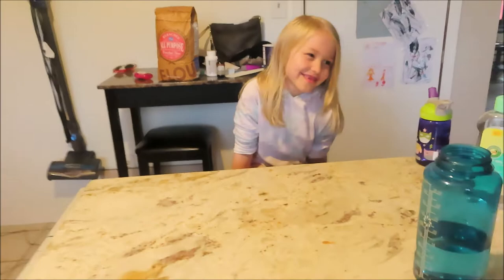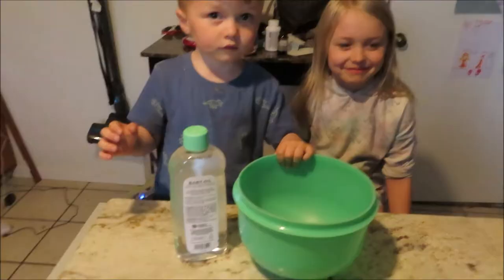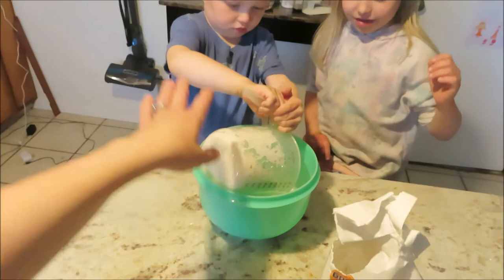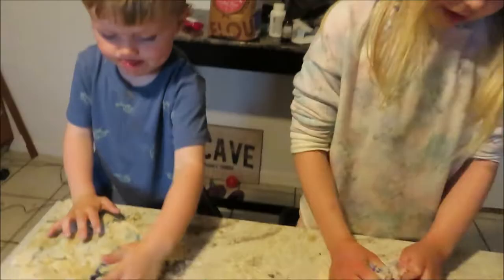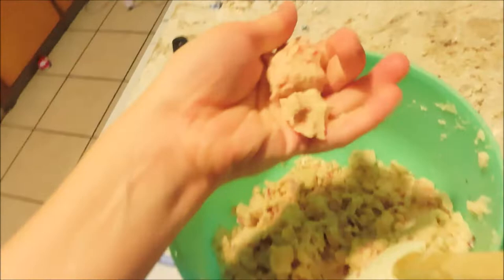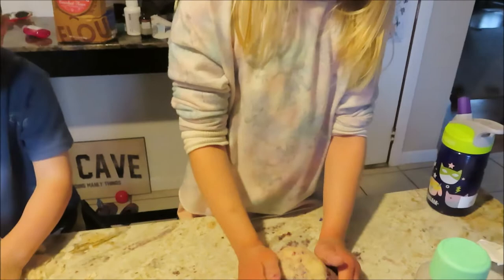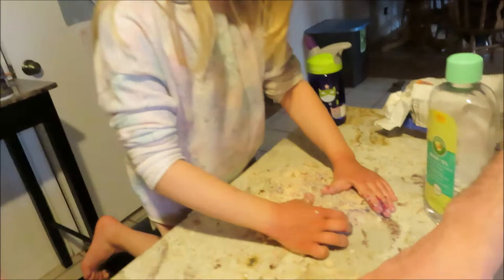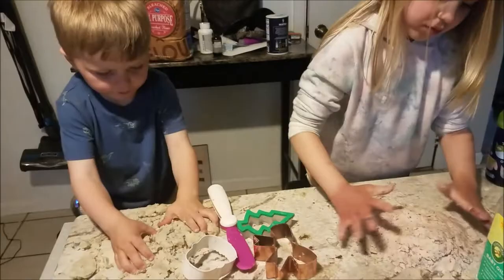Moon Sand : Entertaining craft for kids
Want to try Snackcrate and get 10 off?

 Be sure to check back weekly.

X.O, A2J2 Family